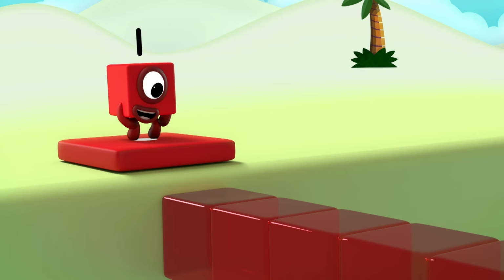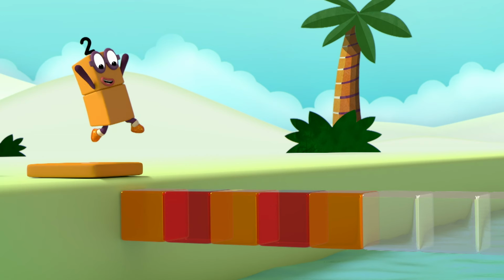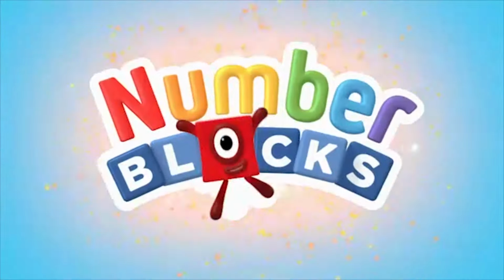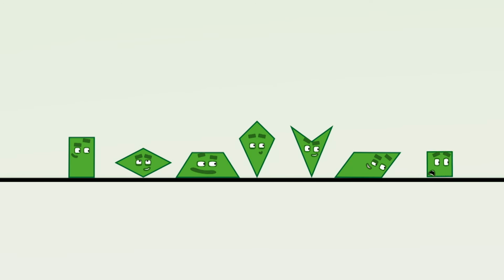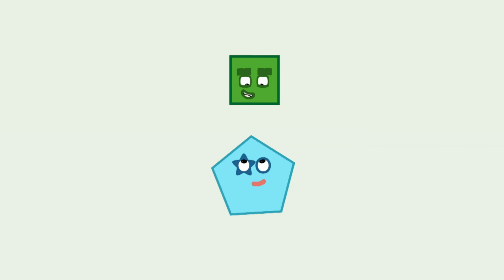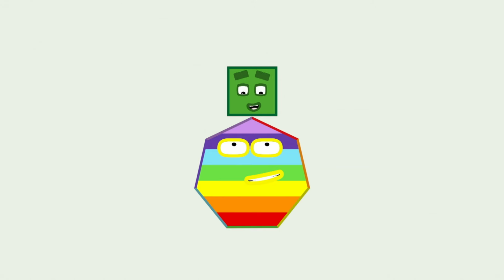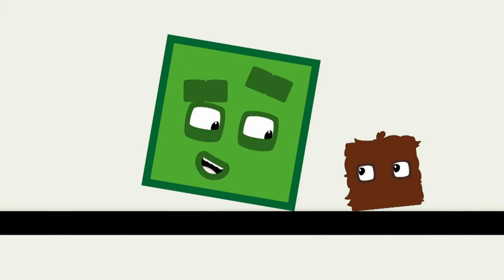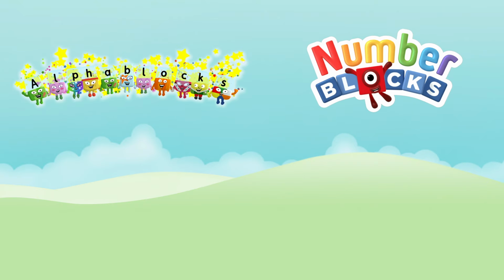Numberblocks - Flatland | Learn to Count | Learning Blocks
Journey into flatland with number four in this video!

The Alphablocks are 26 living letters who discover that whenever they hold hands and make a word, something magical happens. With adventures, songs and silliness, it’s tons of fun with words – all built on a firm foundation of key phonics skills. Alphablocks is the hit CBeebies TV show that’s already helped hundreds of thousands of children to learn to read and will bring phonics to life for anyone wishing to learn how to spell in English.
The Numberblocks are little blocks with big ideas, having a ton of number fun! Learn how to add, subtract and count in a fun and educational way using singular blocks to do basic maths sums. They play games and sing songs about how easy it is to count! Numberblocks is a hit CBeebies show that is teaching children around the world how to count with easy to more advanced levels of numeracy for children.